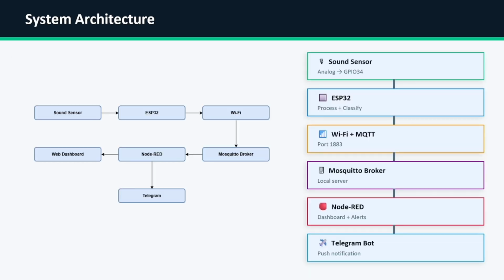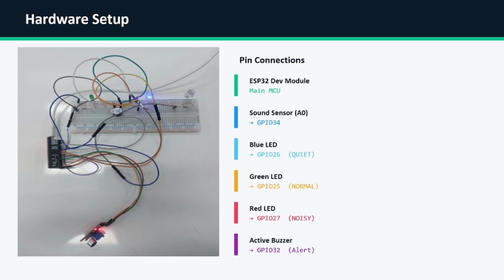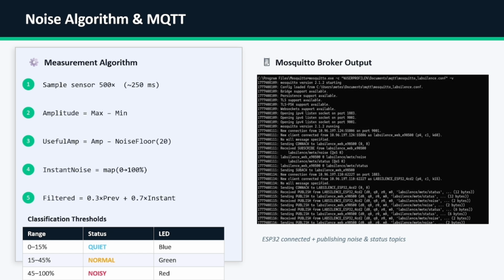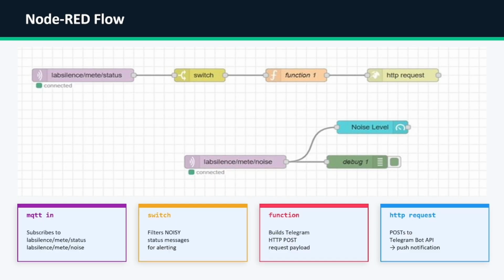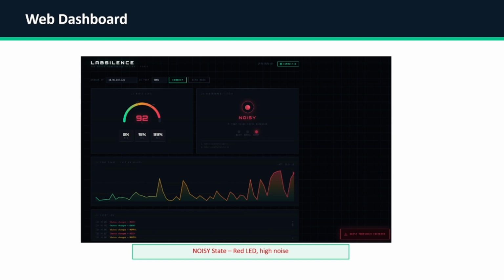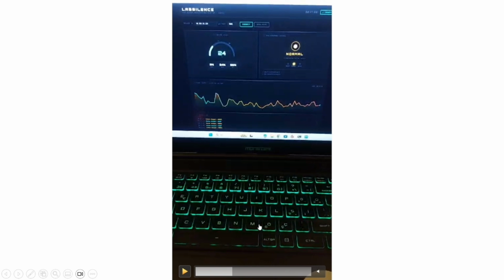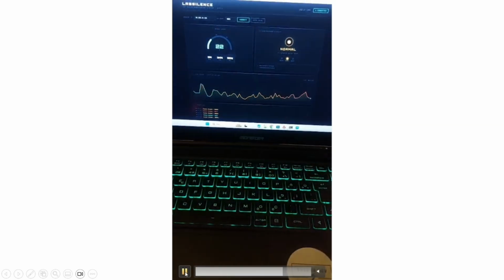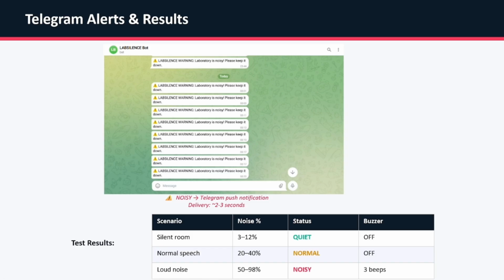LABSILENCE IoT Based Real time Laboratory Noise Monitoring System - Spring 2026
Mete ŞİŞMAN - Fundamentals of IoT - Spring 2026
LABSILENCE IoT Based Real time Laboratory Noise Monitoring System